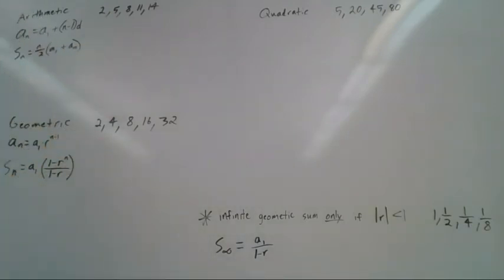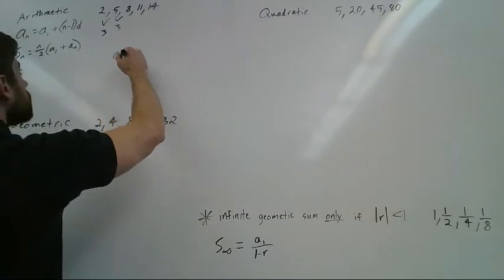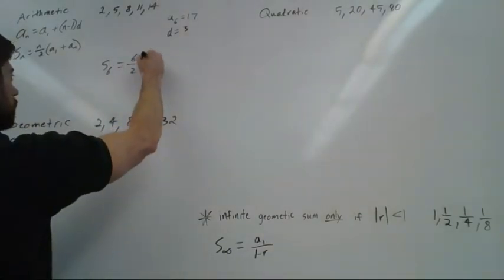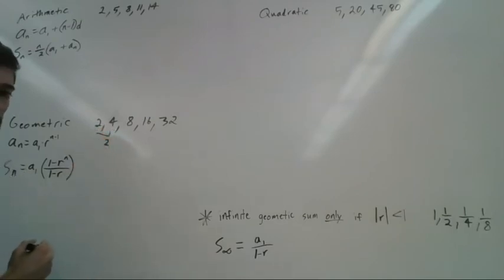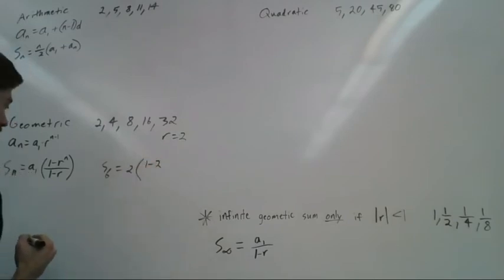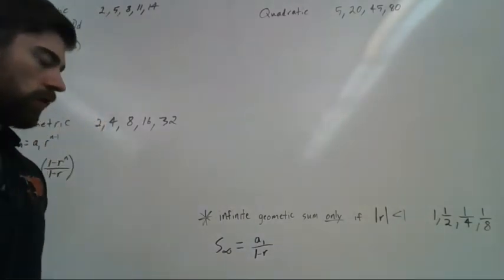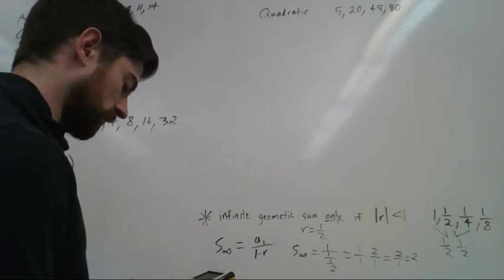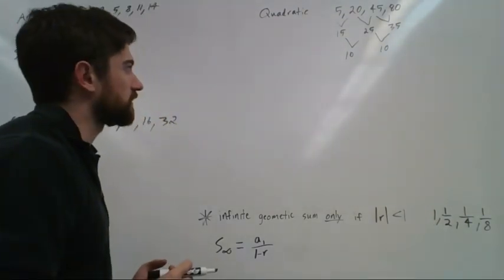Arithmetic, Geometric, and Quadratic Sequences